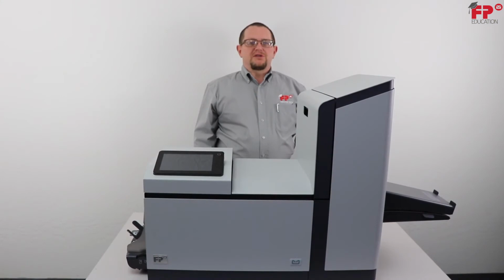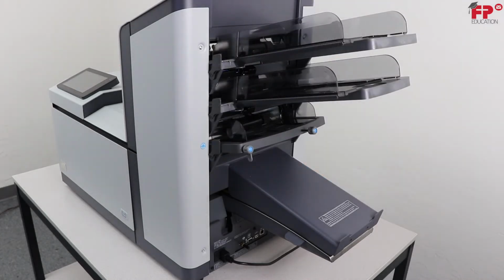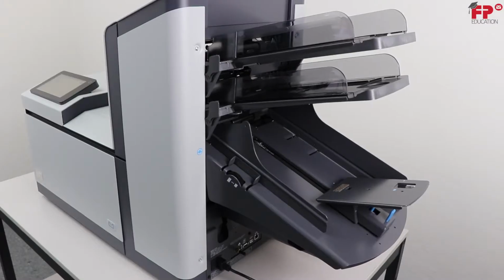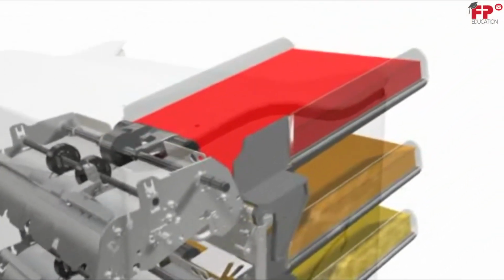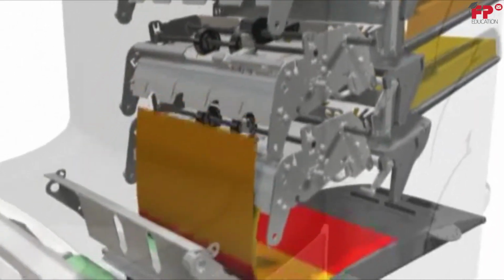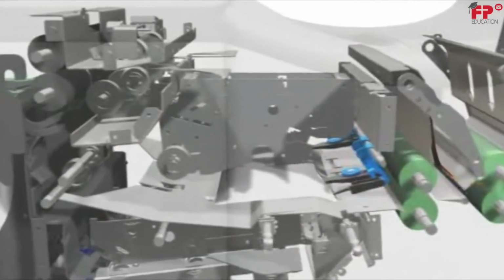Paper Feed, Collator & Folding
FP Education Video Content